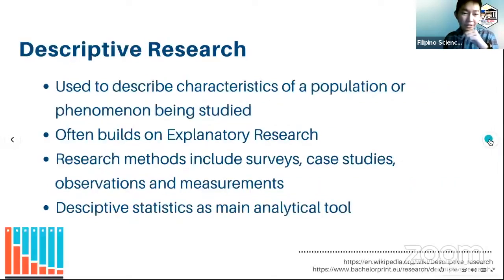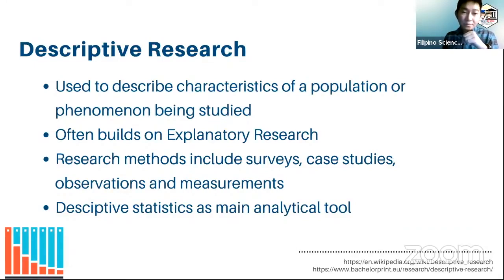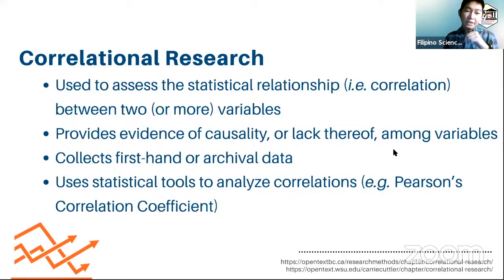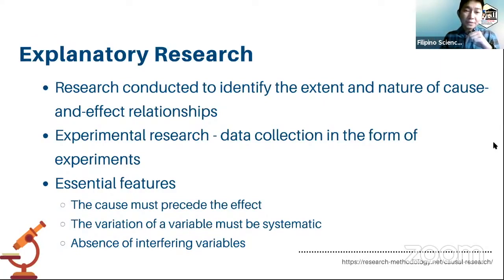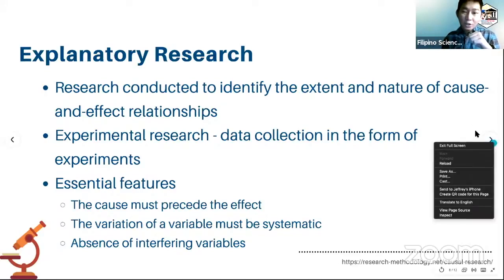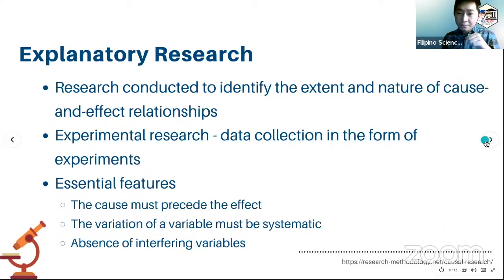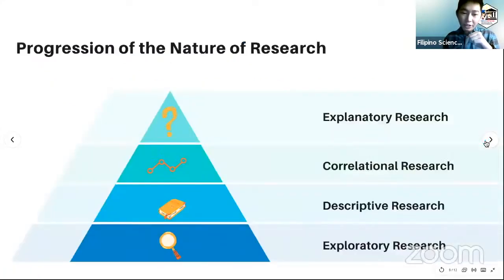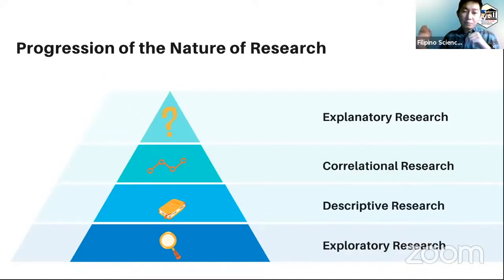[RESEARCH TIPS] Types of Research Based on the Objectives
FEATURING FilSciHub Research University Head, Mr. Jaypee Ona